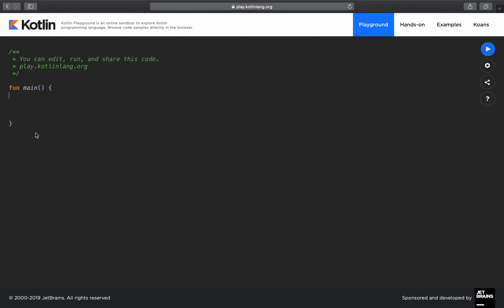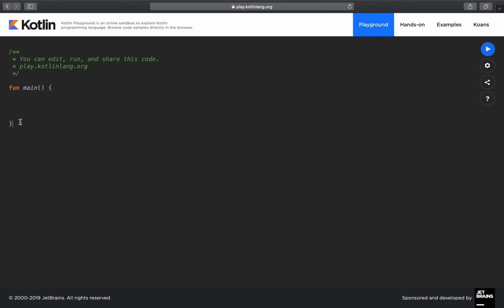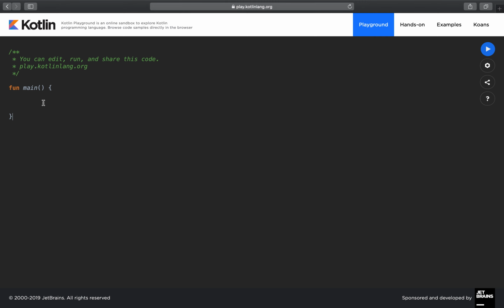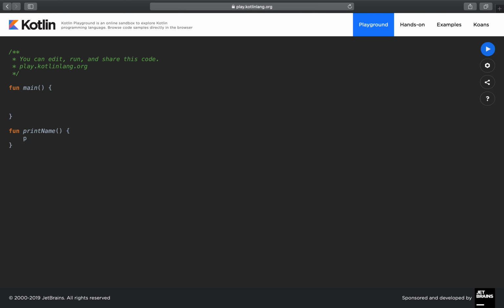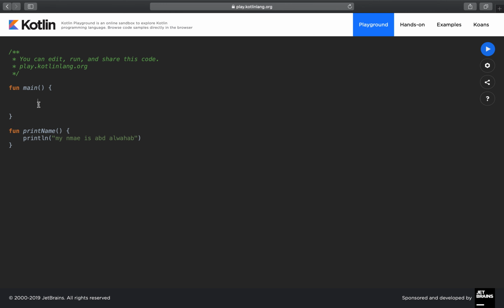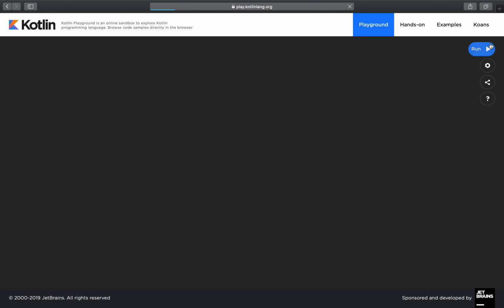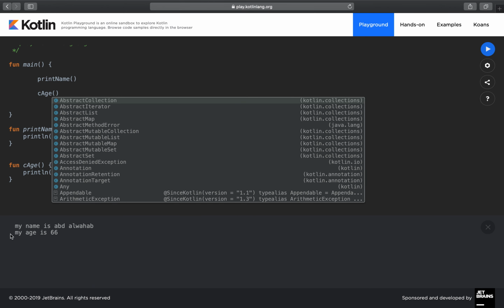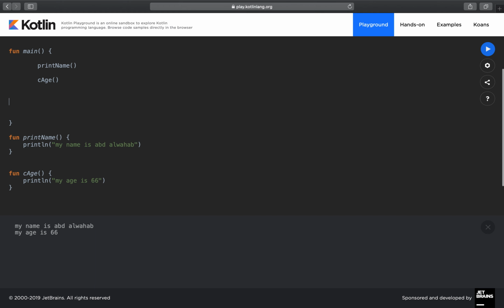10-First Type Of Function || Kotlin For Android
in this video we are going to learn about function and we will start with the first and basic type